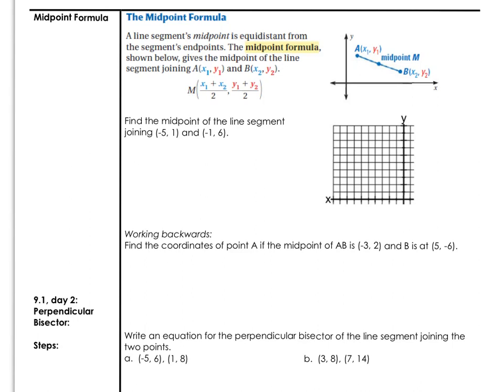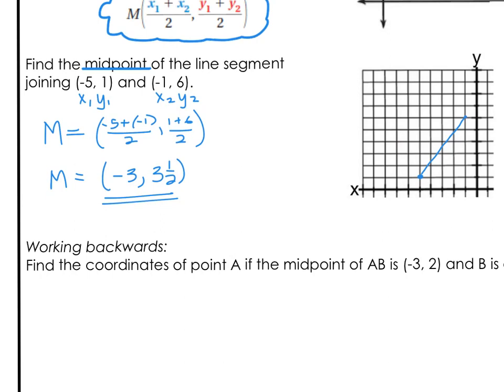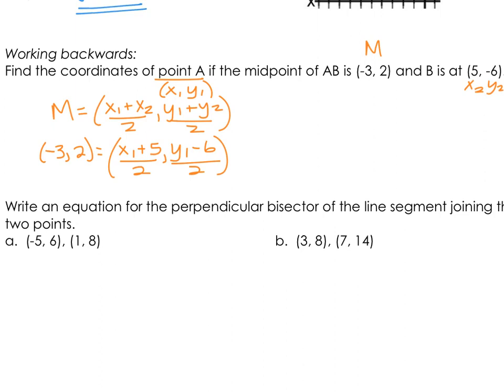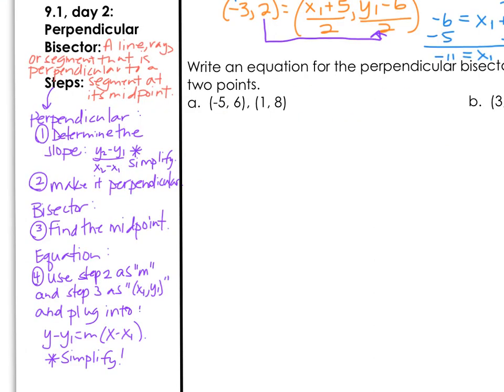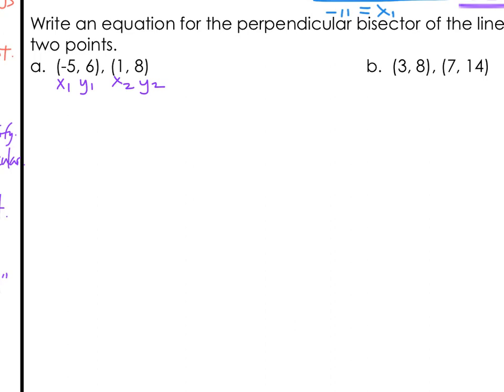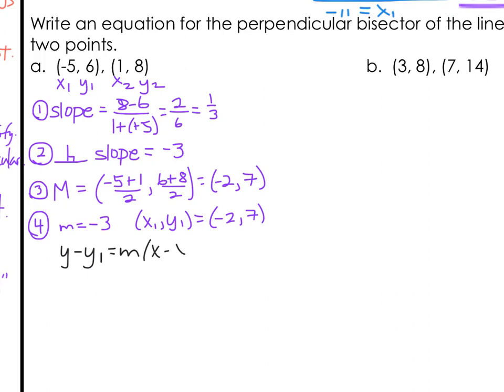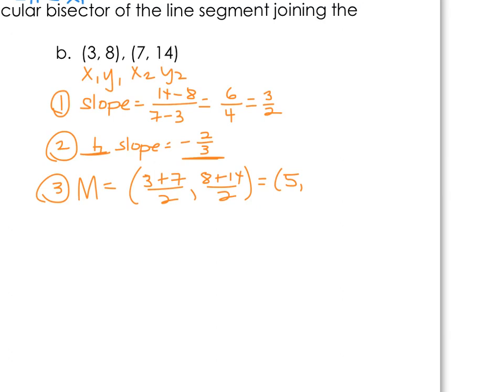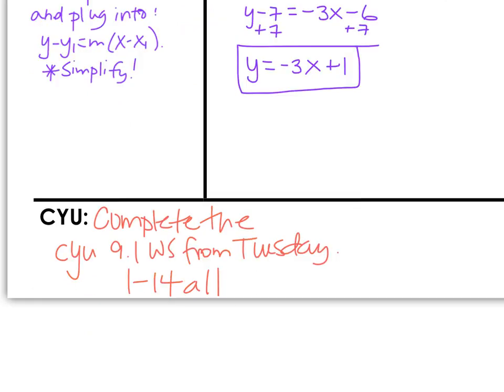H 9.1, day 2